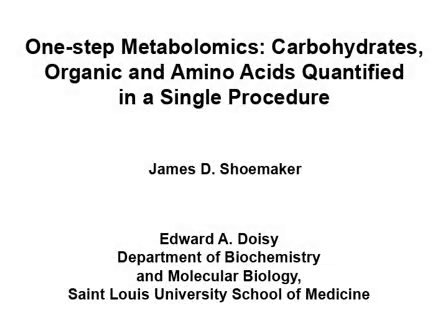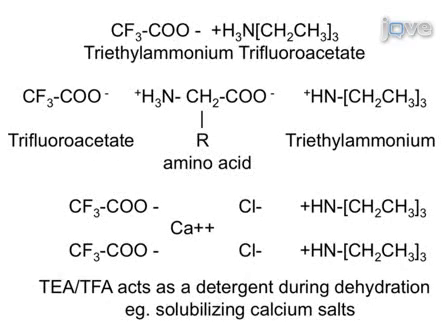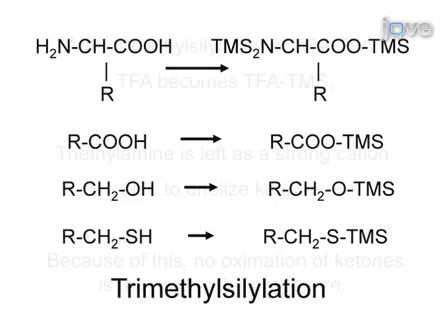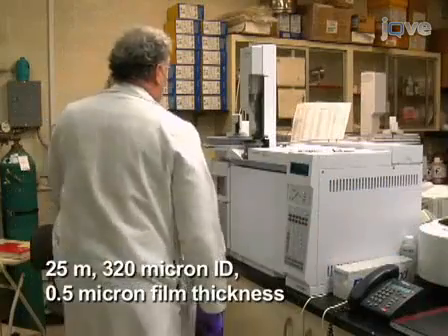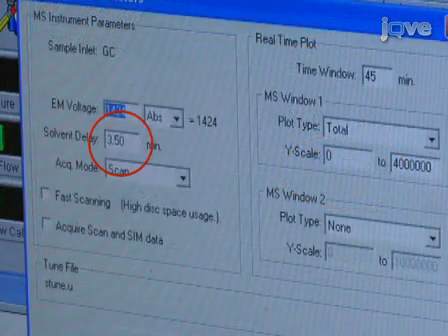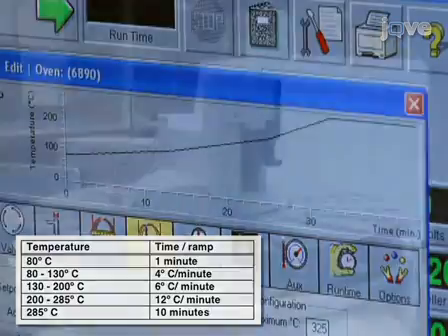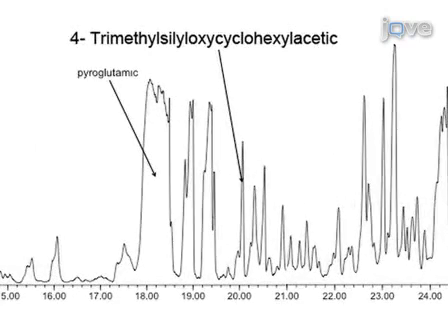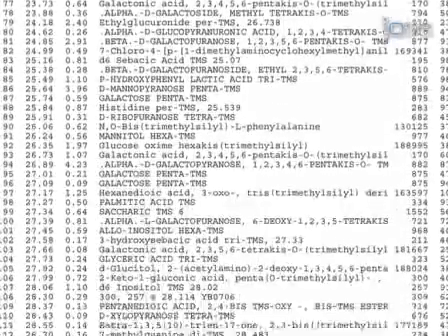Single procedure quantifies carbohydrates, organic acids and amino acids using metabolomics analysis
This approach involves extracting metabolites from a biological sample, followed by separation and detection using techniques such as liquid chromatography-mass spectrometry (LC-MS) or gas chromatography-mass spectrometry (GC-MS). By analyzing the metabolites in a single step, researchers can gain a more complete understanding of the metabolic profile of a sample, leading to insights into biological processes, disease mechanisms, and potential biomarkers. This streamlined approach to metabolomics can save time and resources compared to traditional methods that require multiple separate analyses for different classes of metabolites.

Additionally, this approach allows for the identification and quantification of a wide range of metabolites in a sample, providing a comprehensive snapshot of the metabolic pathways and networks at play. By combining the power of chromatography with mass spectrometry, researchers can achieve high sensitivity and specificity in detecting metabolites, even at low concentrations.

Furthermore, the data generated from metabolomics analysis can be used to compare samples from different biological conditions or treatments, helping to uncover differences in metabolic profiles that may be indicative of disease states or responses to interventions. This can lead to the discovery of potential biomarkers for early disease detection, monitoring of treatment efficacy, or personalized medicine approaches.